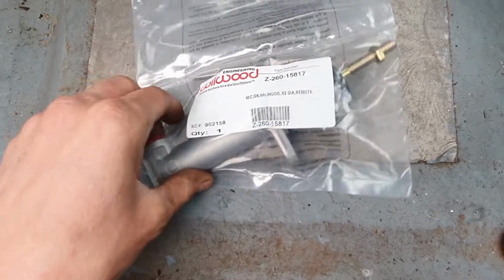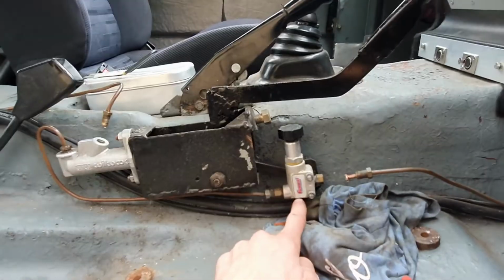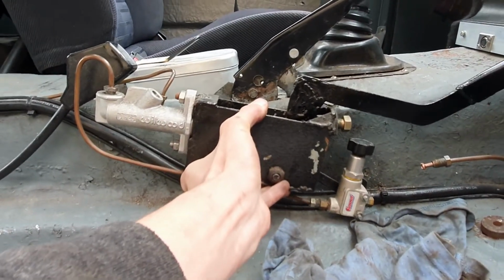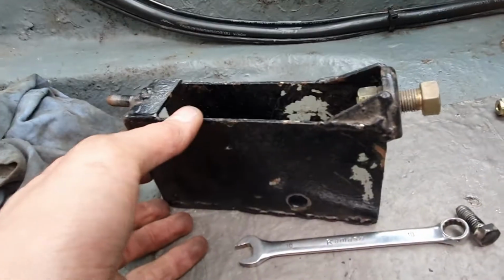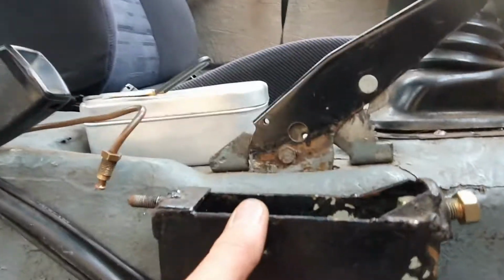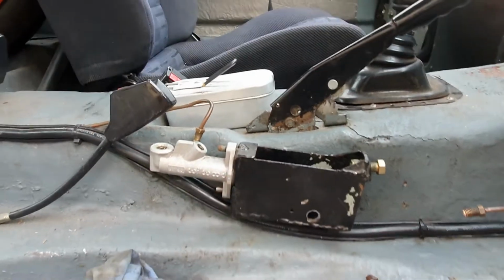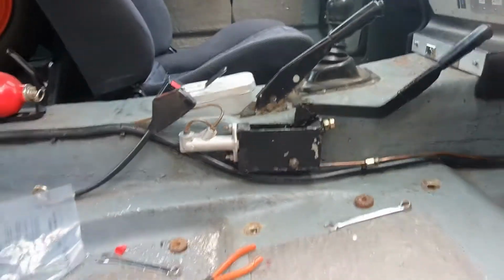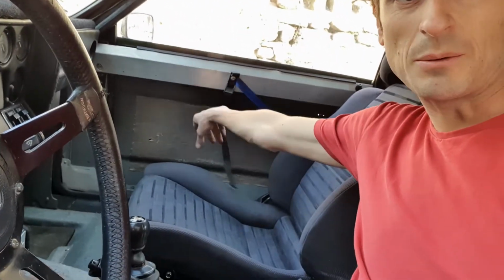Easy Bleeding Hydraulic Handbrake - Scimitar MV6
In this video I document a simple little job I've been meaning to do for ages.  Changing the Hydraulic Handbrake cylinder and modifying the mount a little to make the system easier to bleed.